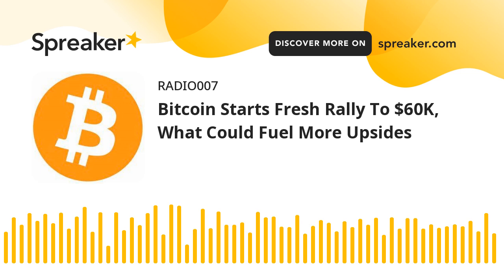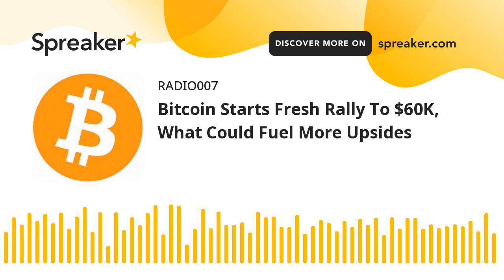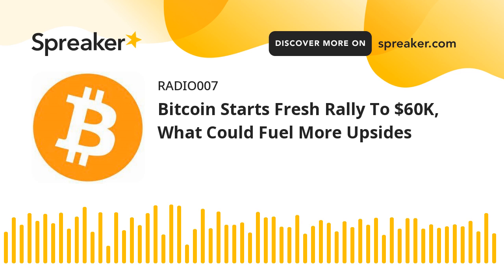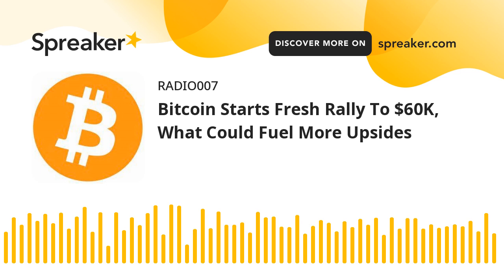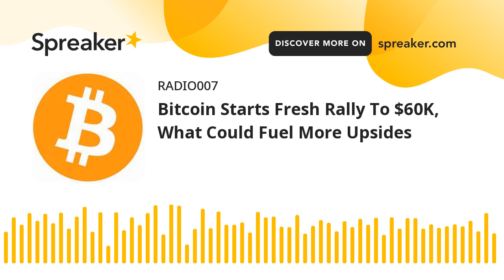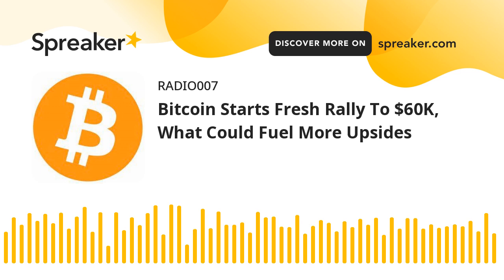Bitcoin Starts Fresh Rally To $60K, What Could Fuel More Upsides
Bitcoin Technical Analysis and Trading Level